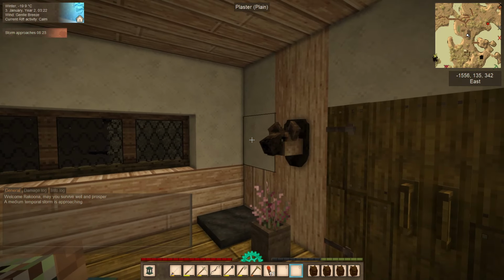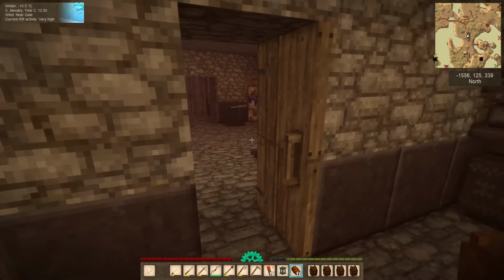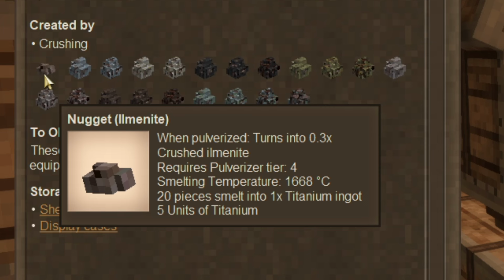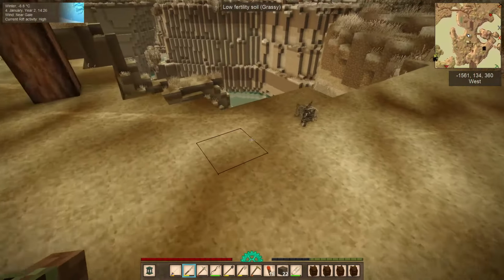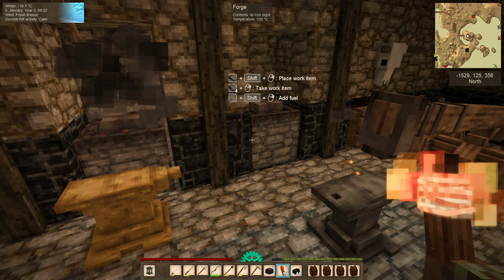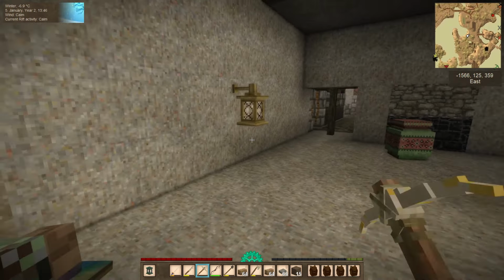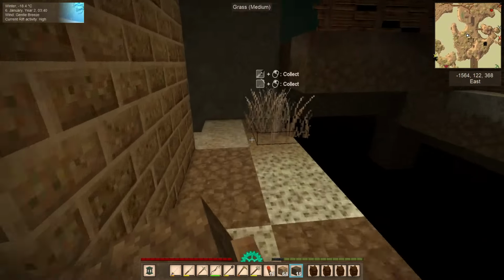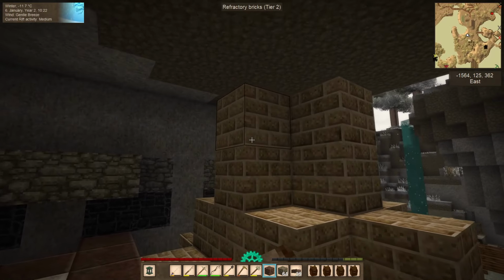MAKING A CEMENTATION FURNACE! | Vintage Story 1.19 | S02 Ep42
After spending hours collecting the resources needed for the refractory bricks, I start making what I need to build the cementation furnace! At last, we'll be able to get our hands on steel!

Mods:
BackpackpackPLUS
BetterRuins
CarryOn
chiseltools
Fantasy creatures mod
hudclock
JustMoreRuins
longerburntime
NailMold
PrimitiveSurvival
Prospectorinfo
Rusty Creatures
Stone Bake Oven
Workbench expansion